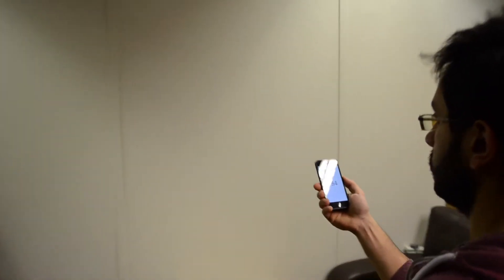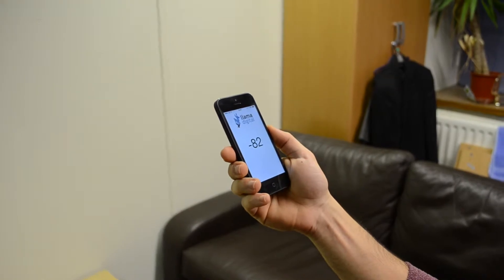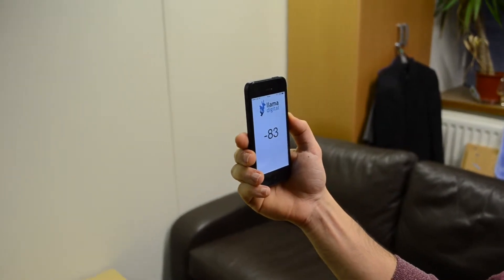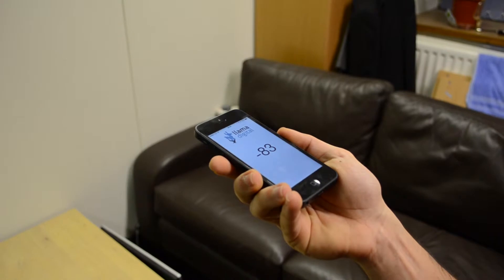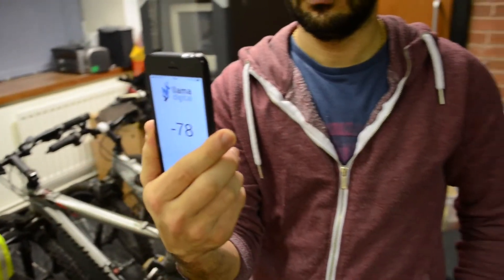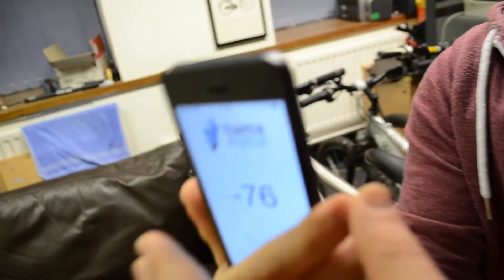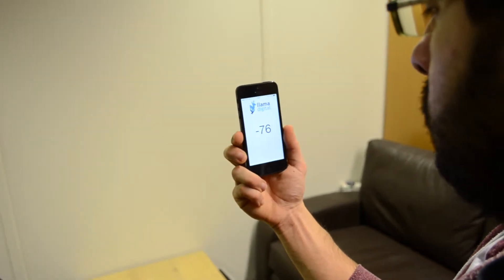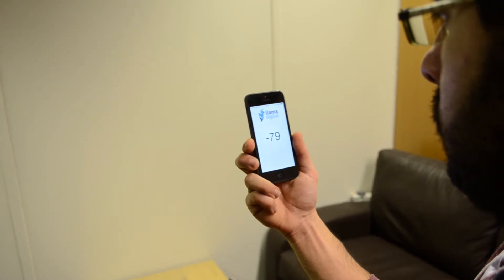Measuring signal strength from an Estimote beacon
We have built a simple iPhone app to measure the received signal strength from an Estimote beacon. We can see that the signal fluctuates a lot, and there is a notable increase in the signal strength when the front of the phone faces the beacon rather than the back of the phone. Maybe this is unique to the iPhone's bluetooth antenna?

It suggests that we need to be very careful with beacon placement to avoid detecting a beacon behind the user over a beacon in front.